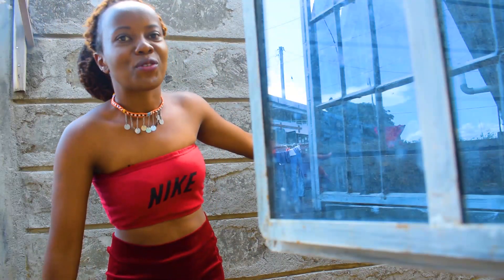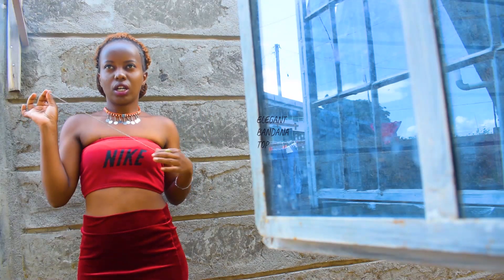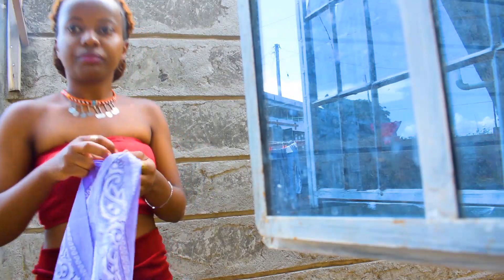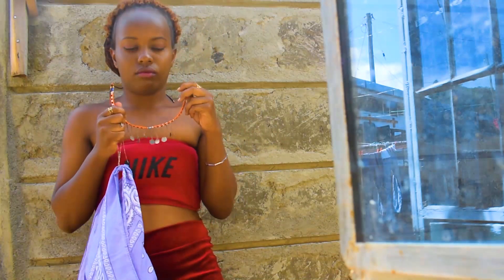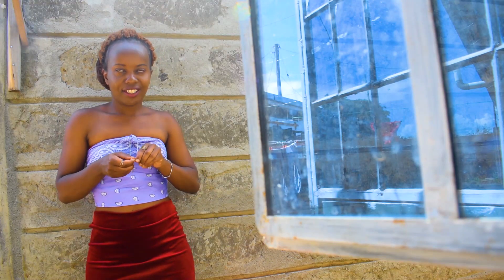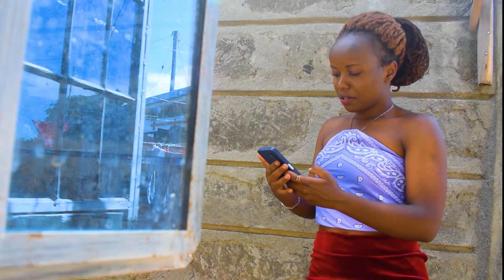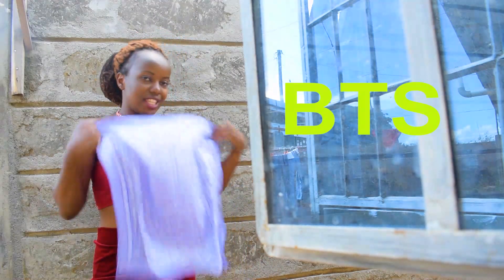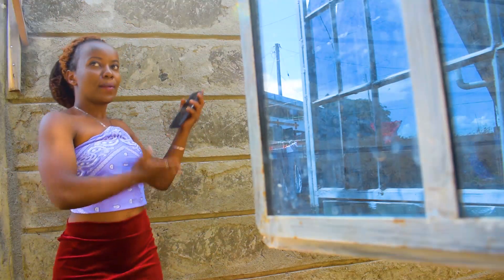DIY Bandana Tops| How to Style a Bandana As a Top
Hallo: How to Style a Bandana As a Top lets enjoy on on ways to wear a bandana, tie a bandana step by step on how properly tie a bandana this can be on ways to style a bandana for summer or ways to style a silk bandana/ scarf top diy no sew that is diy bandna tops plus size friendly easy ways to style your bandanas  or hoe to wear & style ways to style a silk scarf as a bandana hence we can say this is a diy bandanna top styles no sew edition  trendy ways to style a bandana

top diy,top bandana diy,how to style a bandana as top,how to wear a bandana,how to wear bandana as a top,bandana tops no sweing,top diy no sewing,how to tie a bandana,how to fold a bandana,bandana